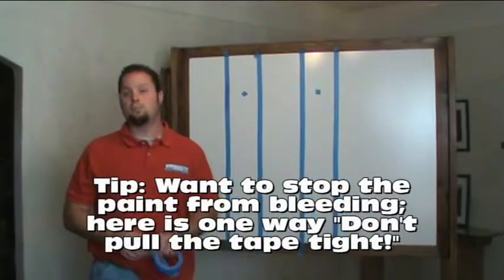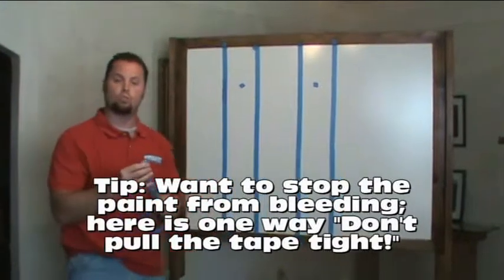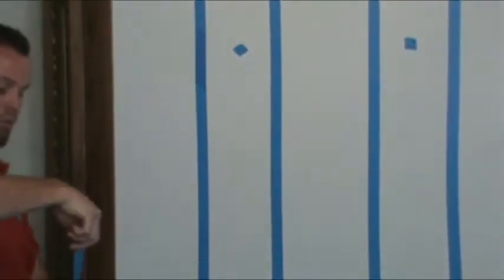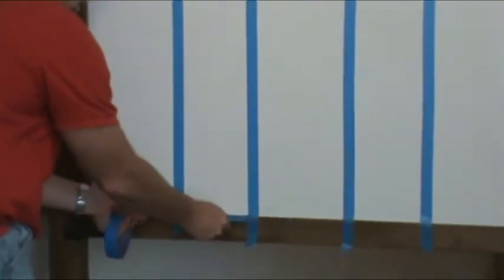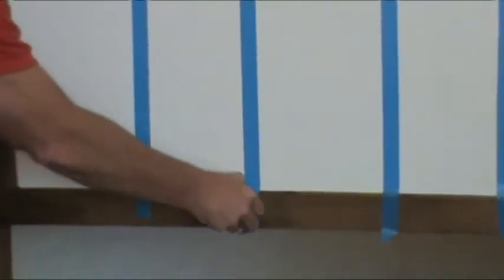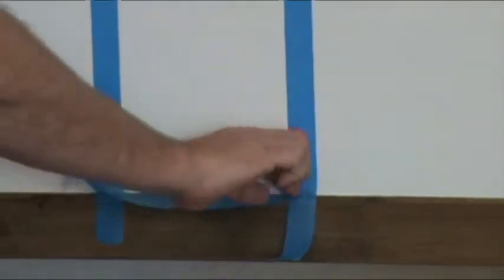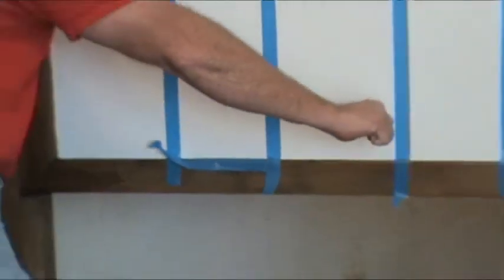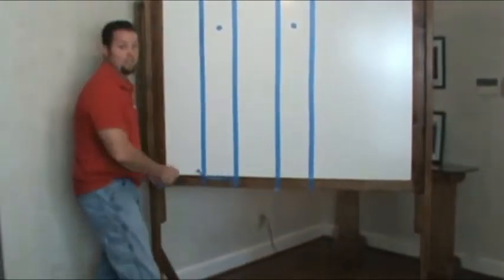Paint Taping Tips: U-Stripe It & Design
When taping the walls before you paint: remember - don't pull the tape too tight!